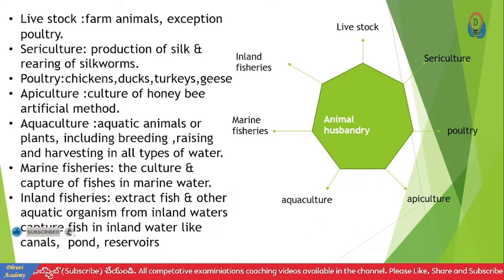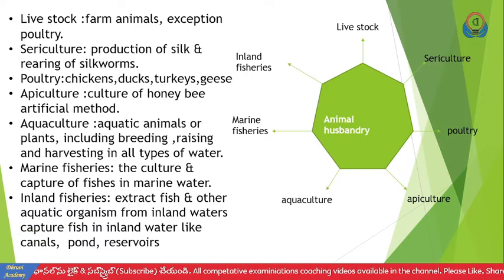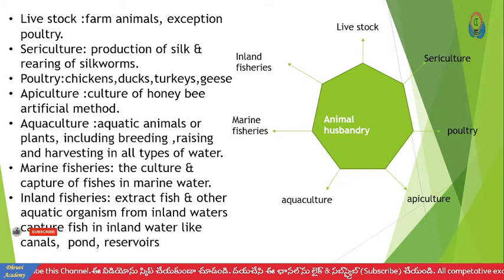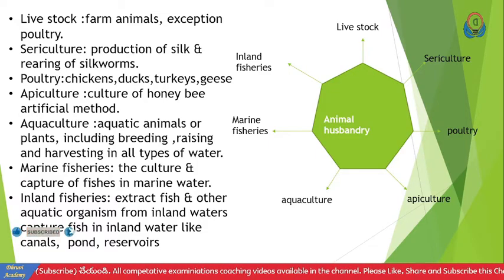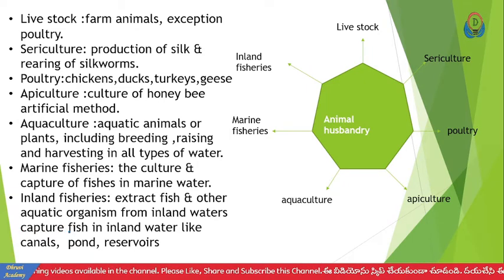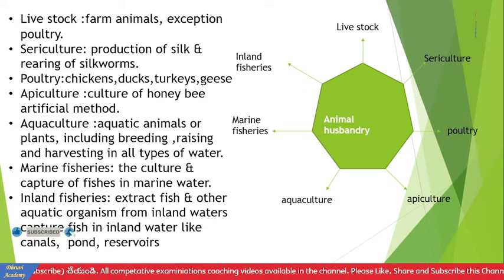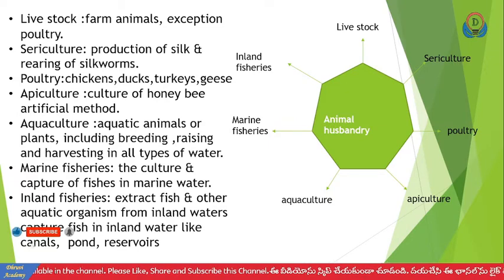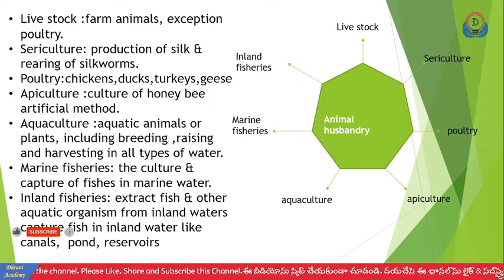TS SGT & SA/TGT 2022 science short notes Exam Preparetion in English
TS SGT & SA/TGT 2022 Teaching Preparation Guidence | స్కూల్ అసిస్టెంట్/ గురుకుల TGT కచ్చితంగా ఉద్యోగం సాధించాలనుకునే వారికి మాత్రమే

🍡🍧IMPORTANT VIDEOS IN BUCKET🍦🍬

🪐Free You Tube  Classes Timing 🪐

         ✅   Classes : 24 hours